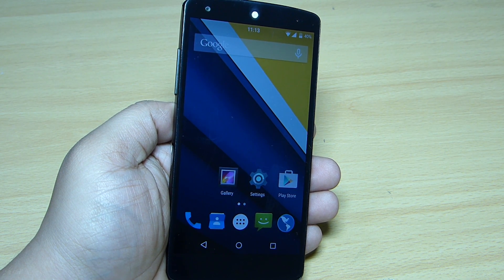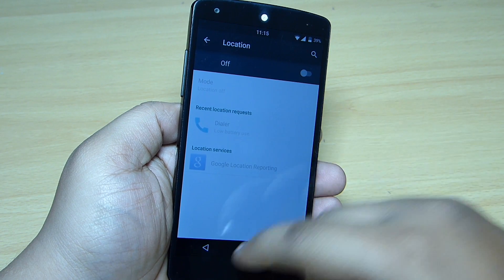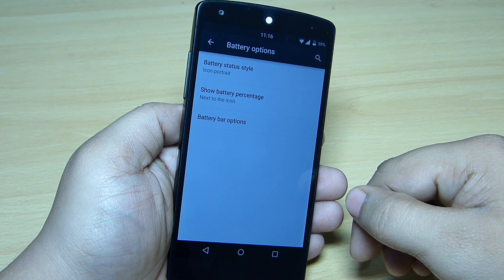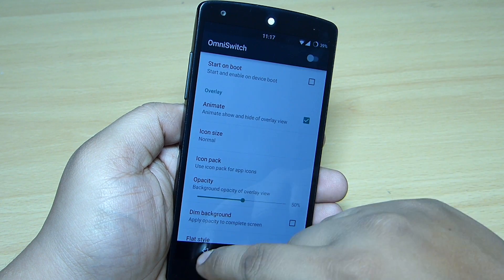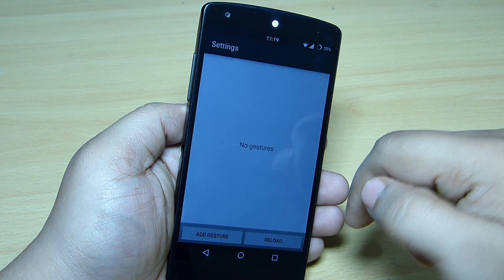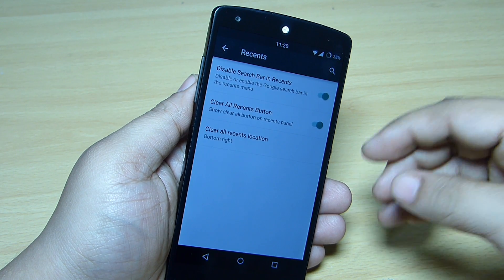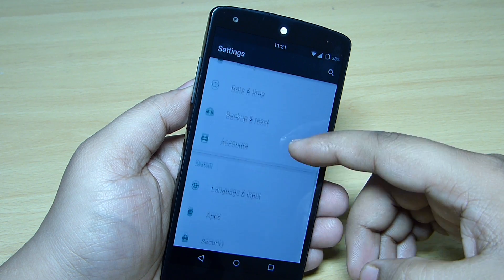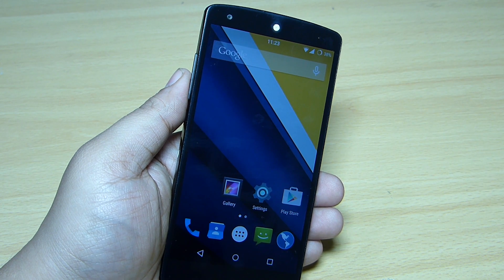Dirty Unicorn ROM For Nexus 5 - Android 5.0.2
This ROM is Fast, Launches Applications quickly. I have used this ROM for About a Day now, and din't find any Force Close or any lag using it. So do check out this DIrty Unicorn ROM for Nexus 5 :)